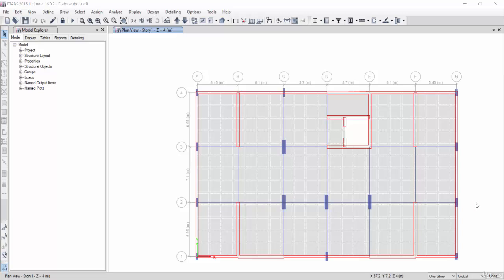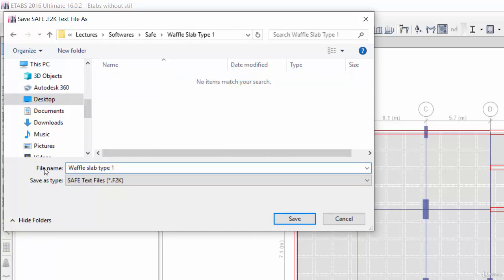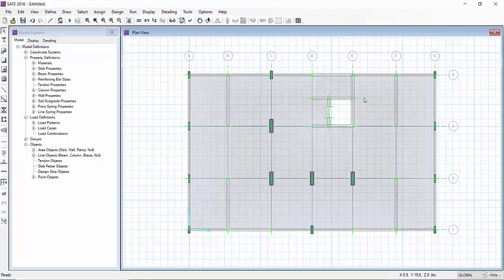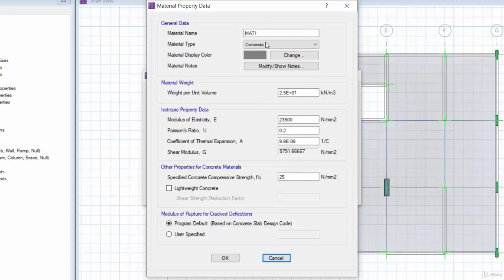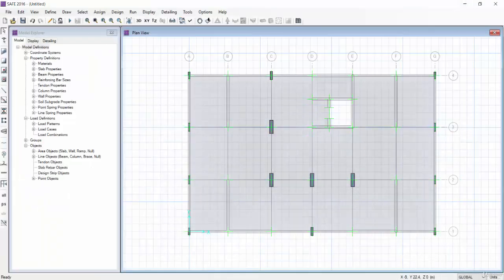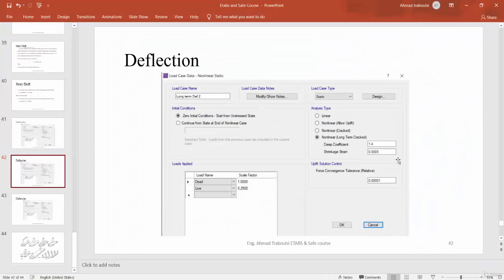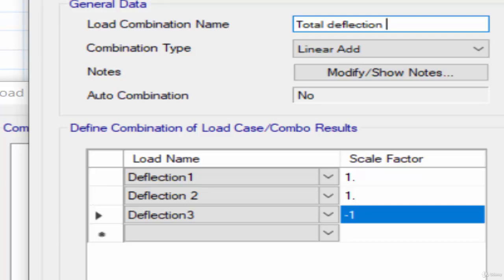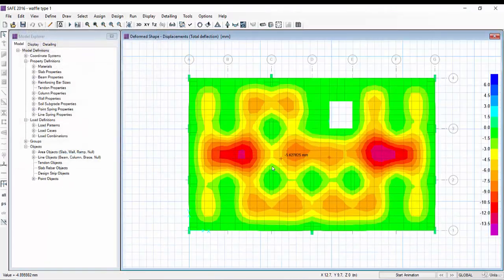38 Check Deflection in Safe